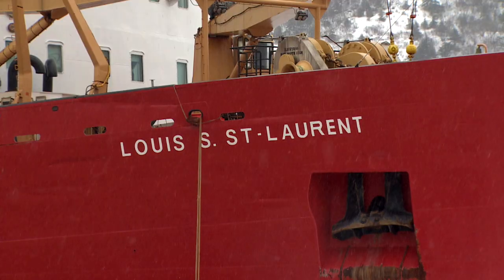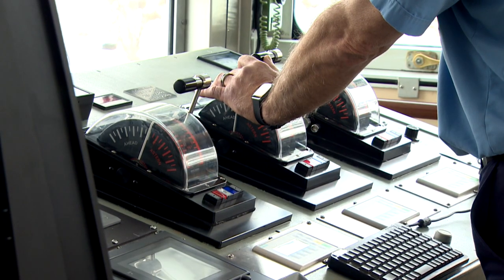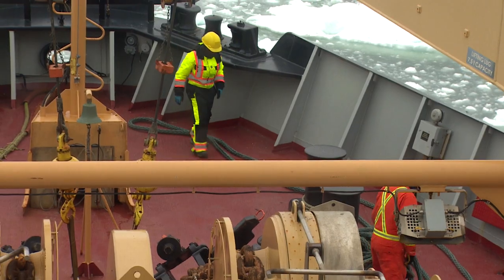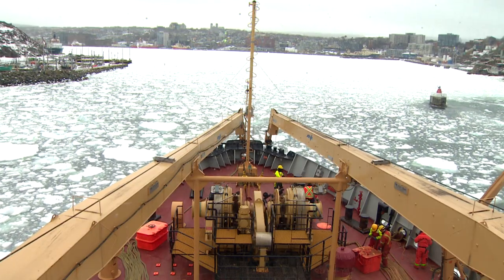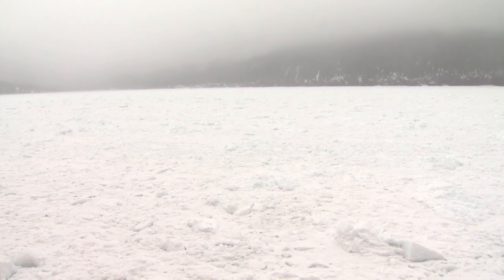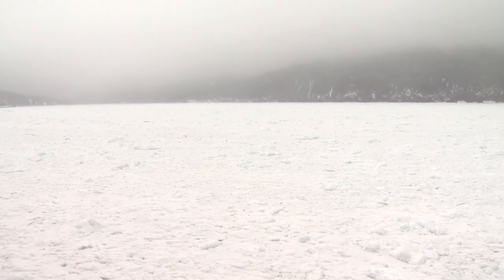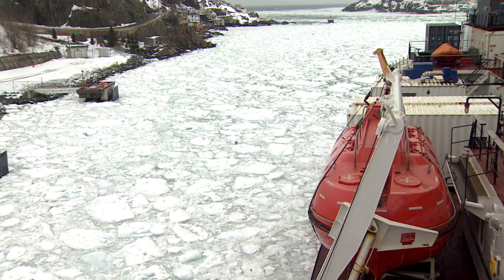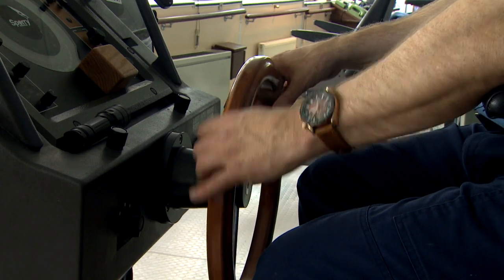Sailing through sea ice onboard Canada’s largest icebreaker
CBC NL’s Heather Gillis and Chelsea Jacobs boarded the vessel after the ice flowed into St. John’s Harbour.